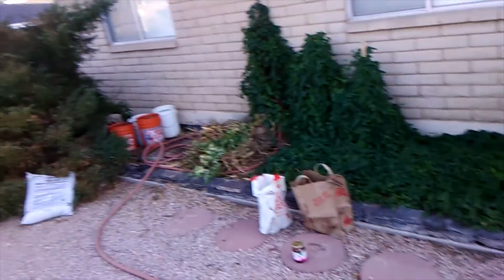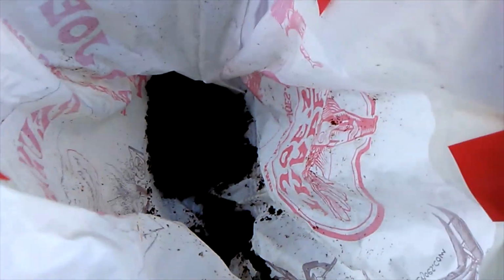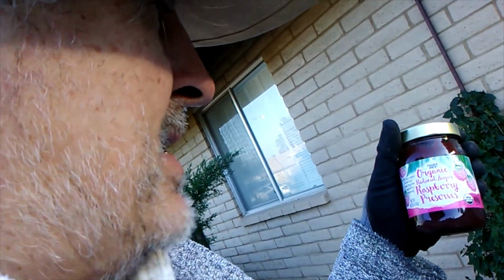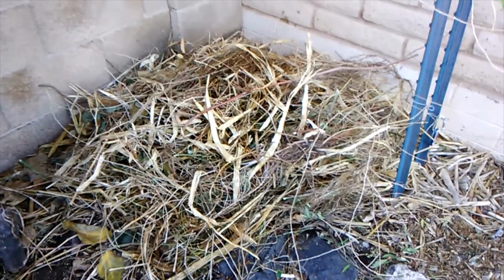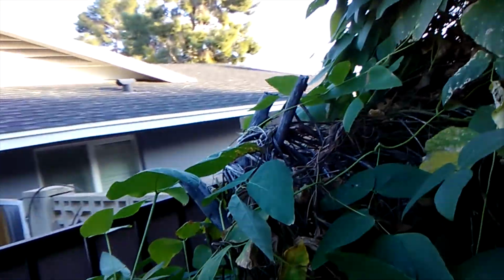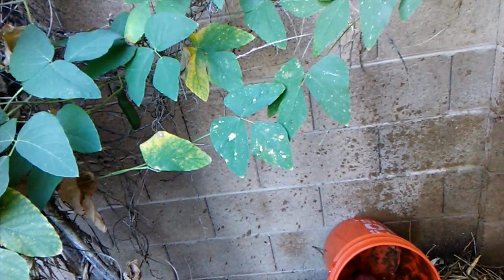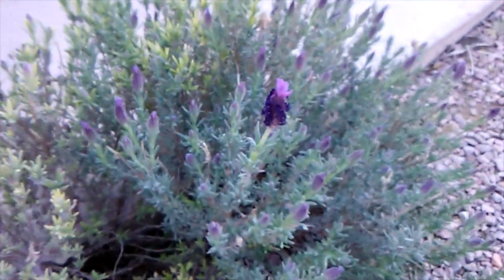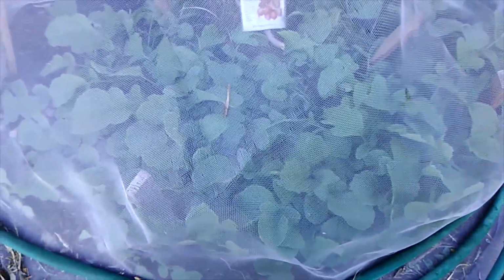Recharge the Worm Pile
Where are you putting your kitchen scraps?  With the exception of citrus, garlic, and onions, why not find a place on the ground in an always-shaded area of your garden and start a vermicompost pile (aka "worm pile")?  Let the ground cool and/or heat those worms.  No need for bins and that nonsense.  The result is that you're not sending usable kitchen scaps off to the landfill and you're not stinking up your public-facing garbage can.  AND - you get a perpetual supply of worm castings that you can add to your compost tea to feed your plants.

In this video, I recharge my exhausted worm pile.  For some reason my worm castings were exhausted - so, it was time to recharge the pile.   I did that with 1 cubic foot of mushroom compost (per worm pile), added my greens (in this case, part of a moringa branch that had fallen), kitchen scraps, cut-up spoiled apples from Bashas' clearance produce rack, and watered-down moldy raspberry preserves.  I had thought of going out to a pet store/bait shop to buy more Red Wigglers, but, I gave my hybridized worms (that can stand the Arizona heat) a chance to repopulate.  So, I didn't need to buy new worms.

Watch to the end of the video to see the great reveal - whether the worms repopulated and made the newly recharged worm pile viable.

Thanks again.

"Do pleasant things."